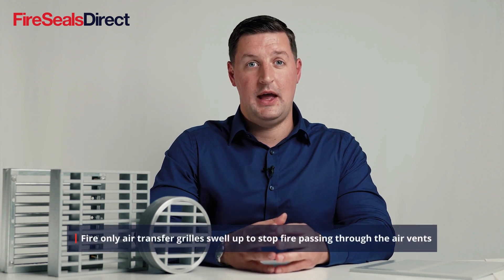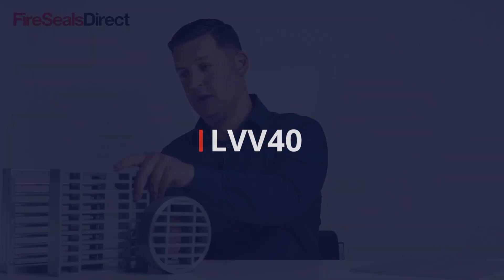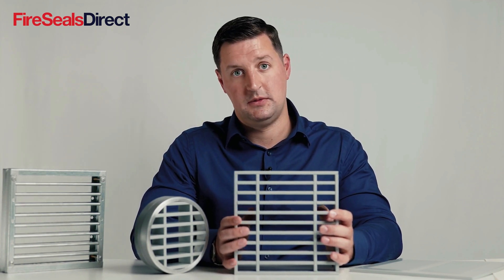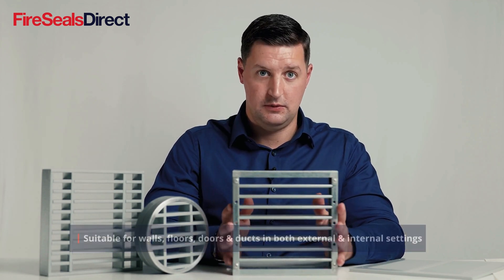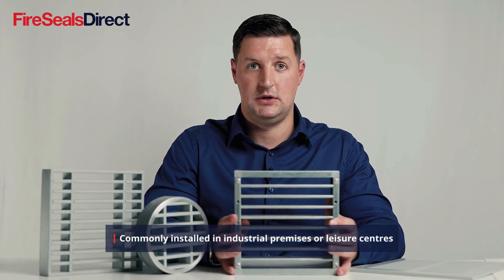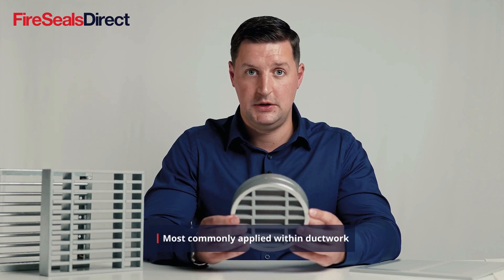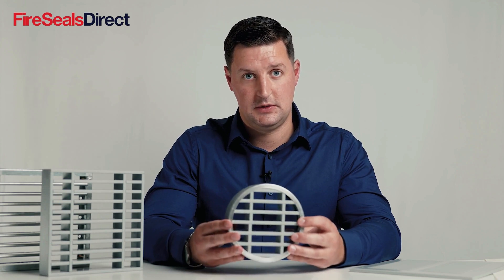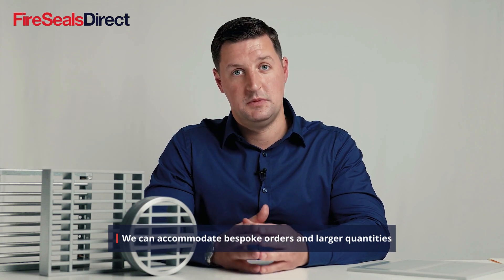Intumescent Air Transfer Grilles Explained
Intumescent air transfer grilles can be installed in fire-rated doors, walls, floors, and ducts to allow fresh air to circulate throughout a building, while also providing protection in the event of a fire.

Wherever air flows, fire and smoke can travel too. In the event of a fire, the intumescent material within the air transfer grille expands to form a solid block to stop the passage of fire into other compartments.

In this video we’ll take a closer look at Intumescent Air Transfer Grilles, detailing how they work and the differences between each model.

At FireSealsDirect we stock a comprehensive range of @Lorientuk air transfer grilles in a selection of sizes and for a number of applications to suit your project. We can also accommodate bespoke orders or larger quantities.